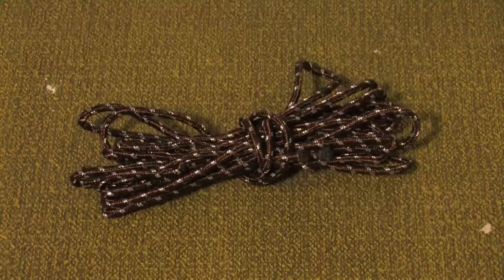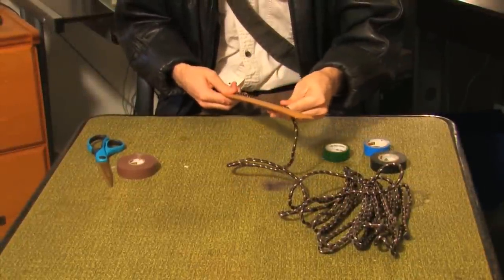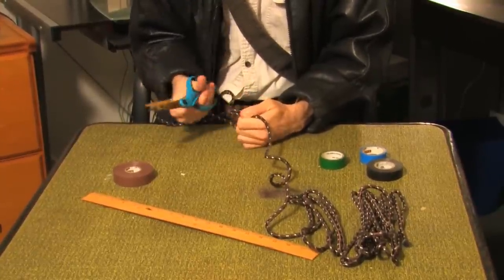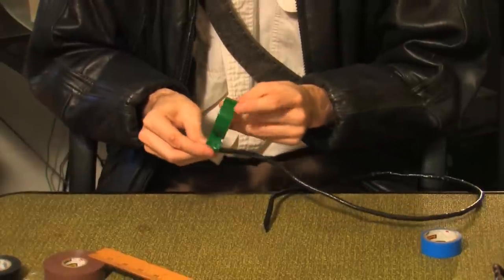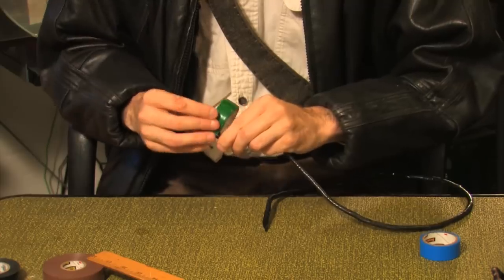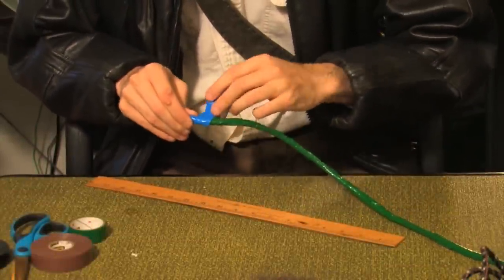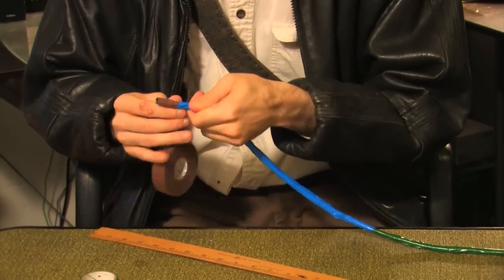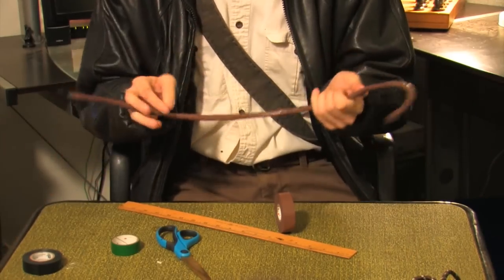How to make a fake Bullwhip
It's Adventure time! Grab your fedora and Bullwhip! The Propmaster's handbook shows you how to create any size whip you like with just a bit of rope and electrical tape. Perfect for either Indiana Jones or Catwoman.